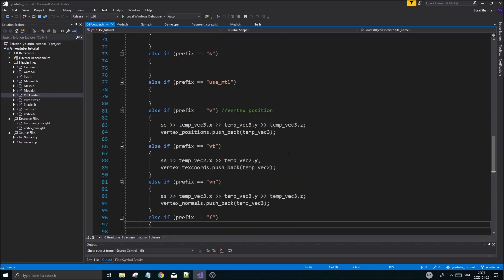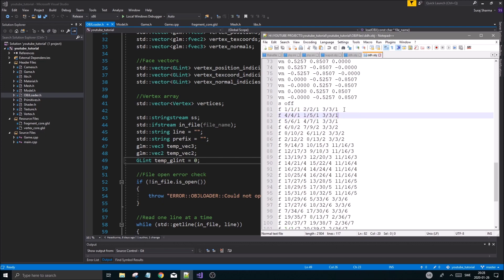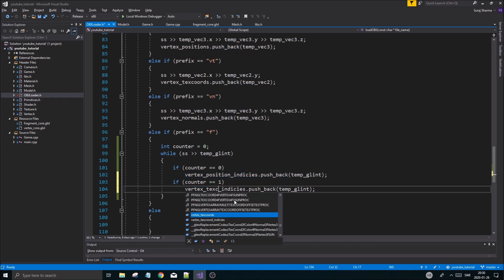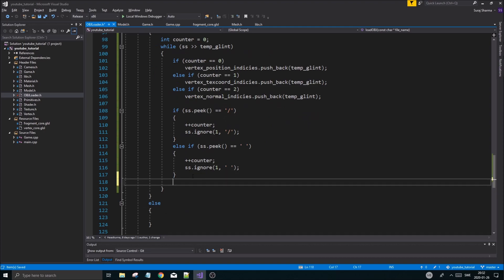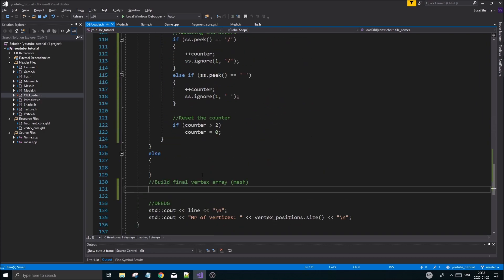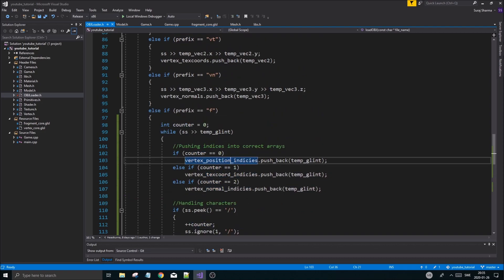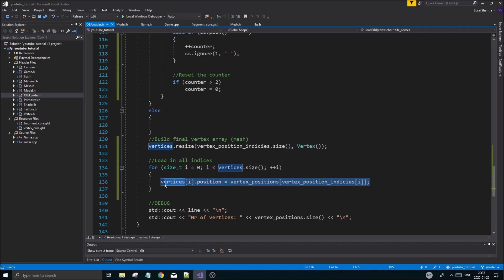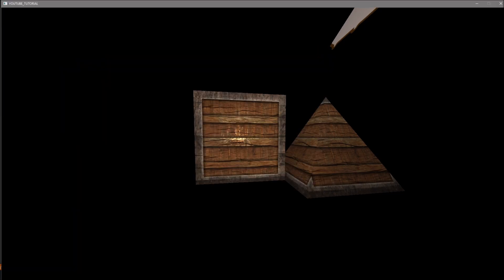OpenGL/C++ 3D Tutorial 47 - OBJ file loader! (Load 3D Models!) | Part 3